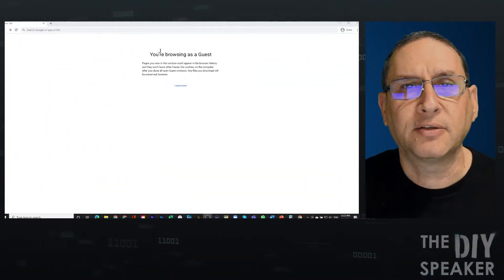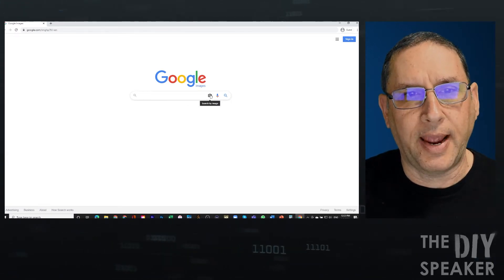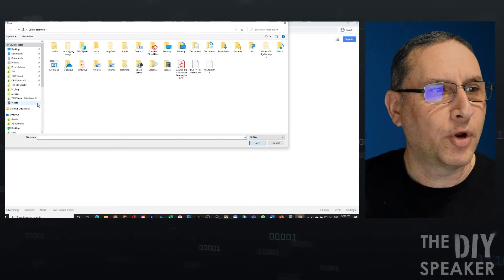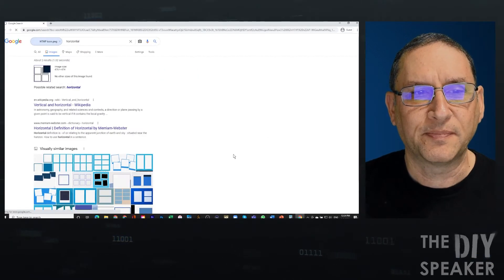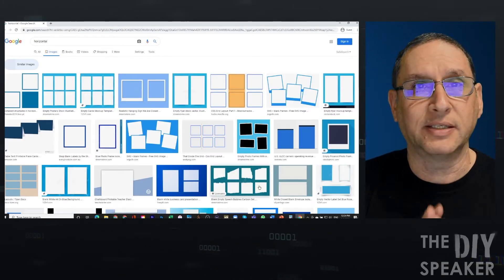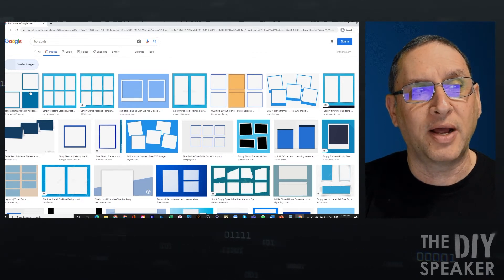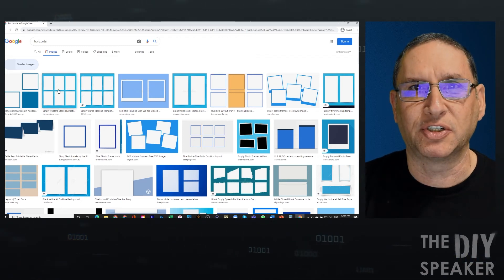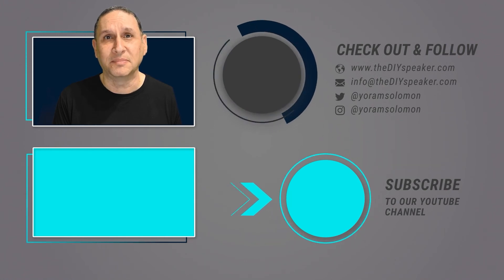Using Google Images to find if your logo is similar to another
Did you come up with a cool logo design but worried that it might look too similar to a logo you are not even aware of? Here is how Google Images can help you.